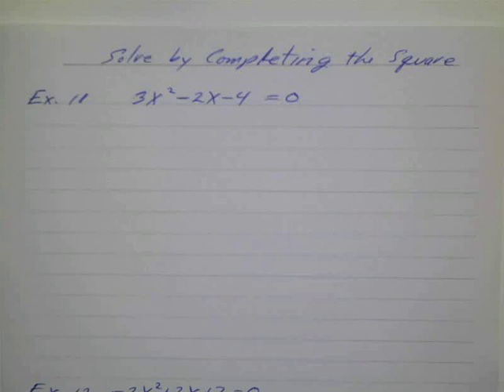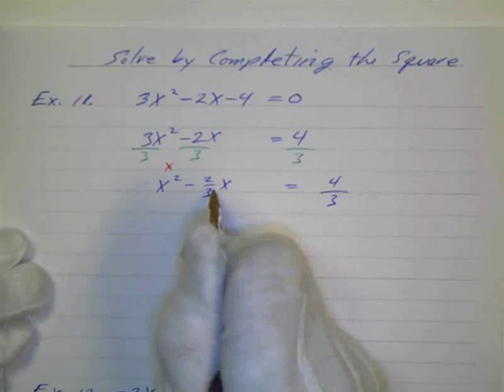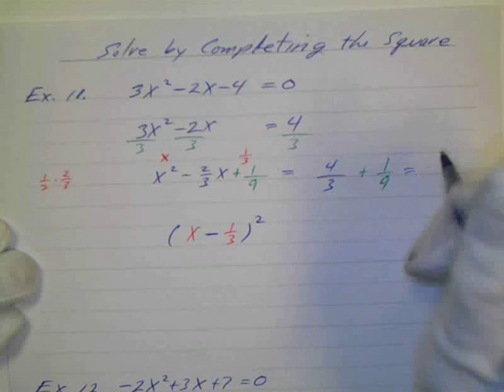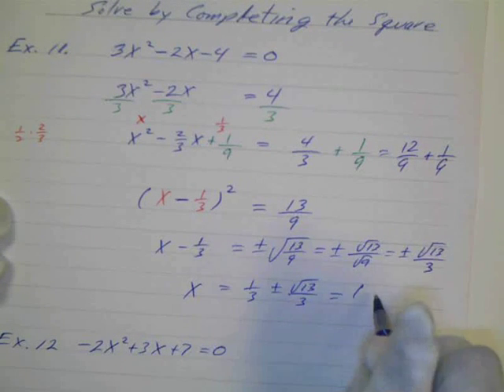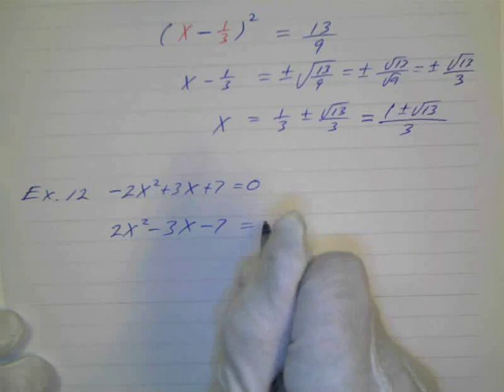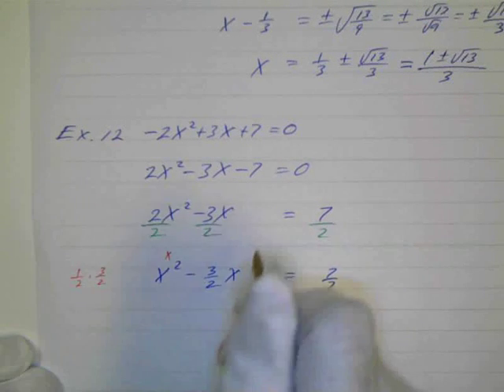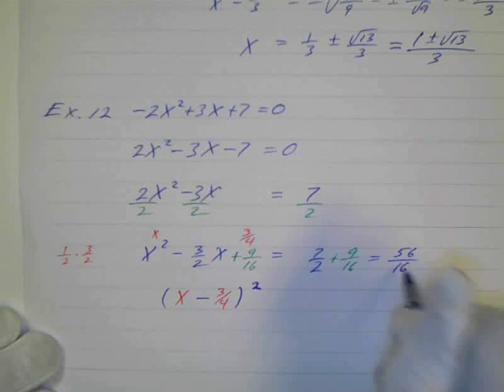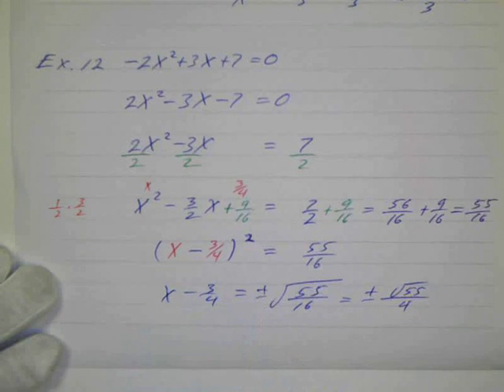Completing The Square 4